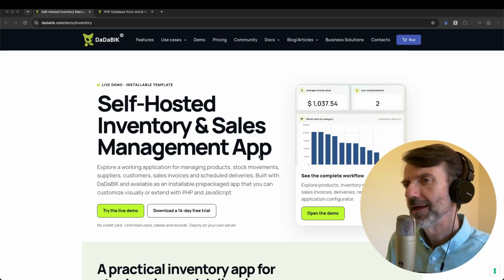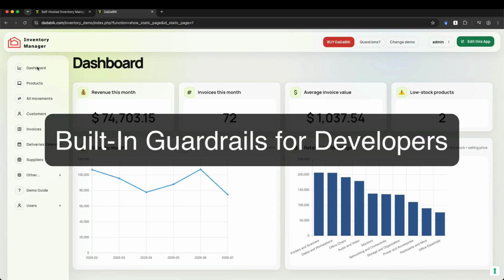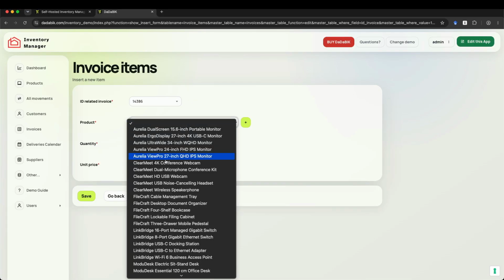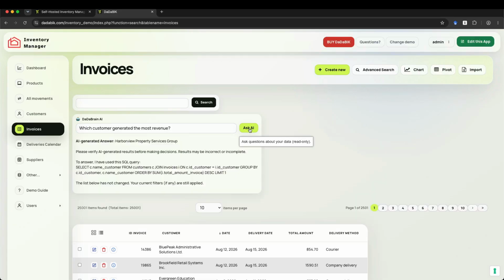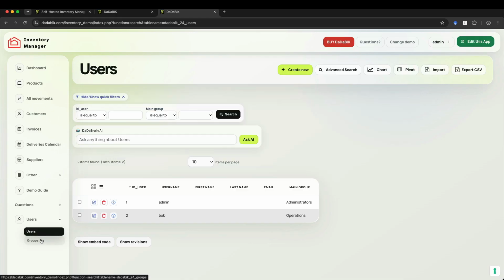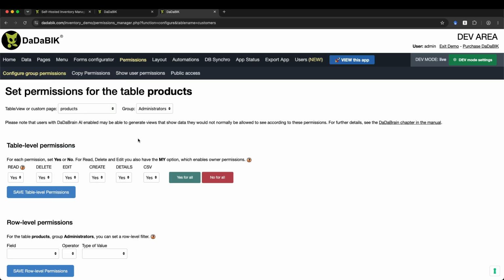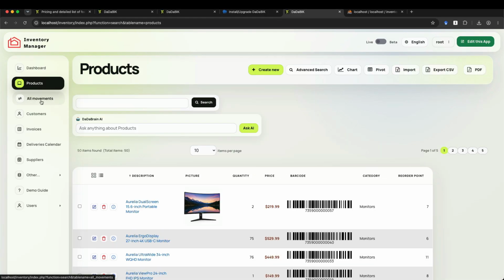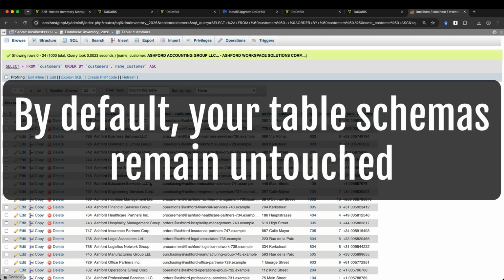Ready-to-Use Inventory System you can Self-Host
Explore a ready-to-use inventory and sales management application built with DaDaBIK.

The demo includes products, stock movements, suppliers, customers, sales invoices, delivery scheduling, dashboards, PDF generation, granular permissions and natural-language data queries with DaDaBrain AI.

You can try the app online, install the same prepackaged application on your own server, hosting or laptop, and customize it visually without coding. Developers can also extend it with PHP and JavaScript.

00:00:00 Intro
00:00:46 let’s start
00:01:37 context
00:02:33 products and movements
00:03:57 sales
00:05:00 calendar
00:05:51 dashboard
00:06:29 ask data question using AI
00:08:06 users and groups
00:09:16 DEV AREA
00:12:08 Download the App
00:15:03 No Data Vendor Lock-in
00:18:30 ciao